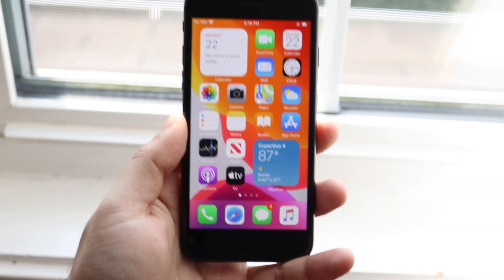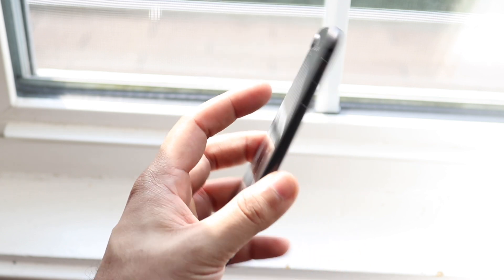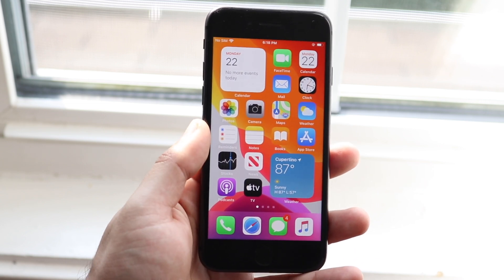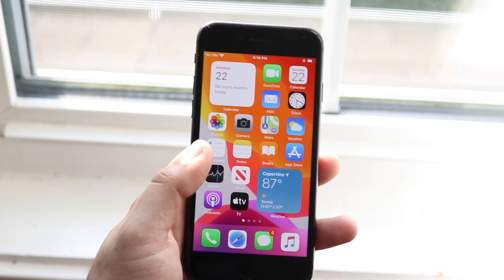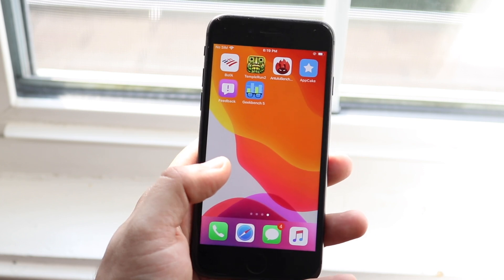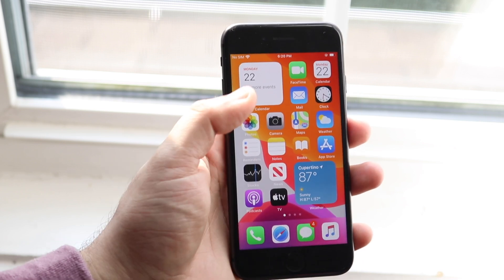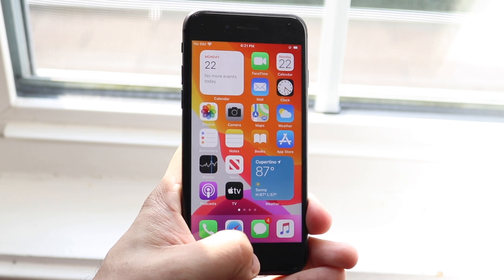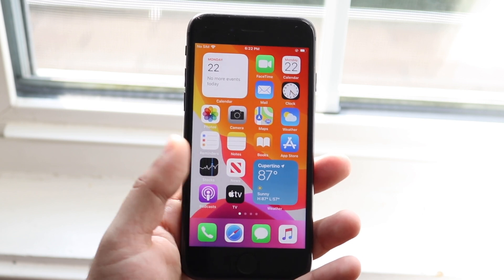iPhone 8 On iOS 14! (Review)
iOS 14 has came out in it's first beta! Let's see how it feels on the iPhone 8!